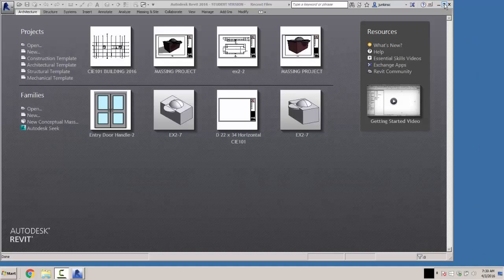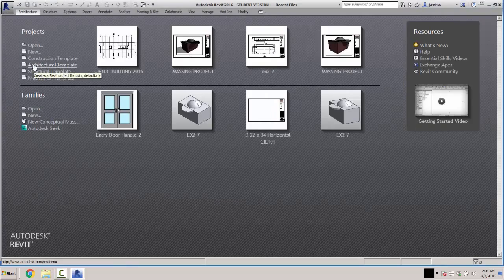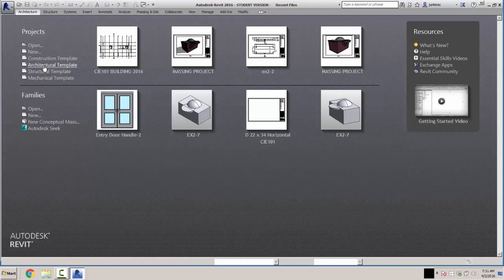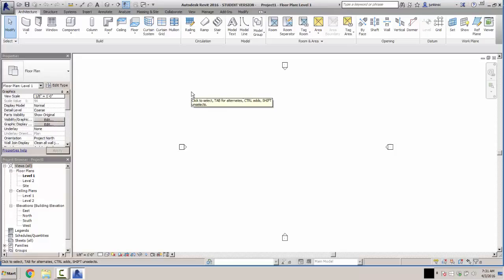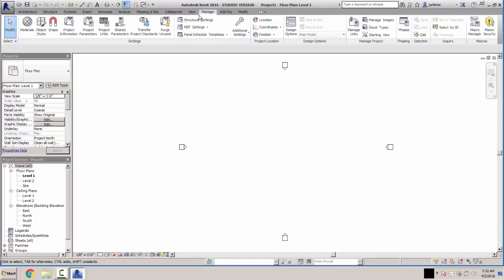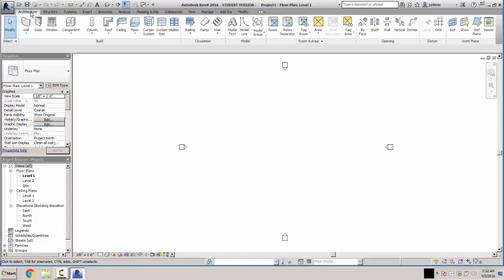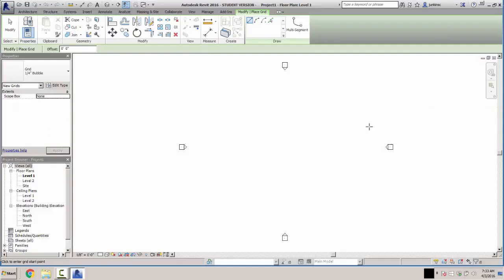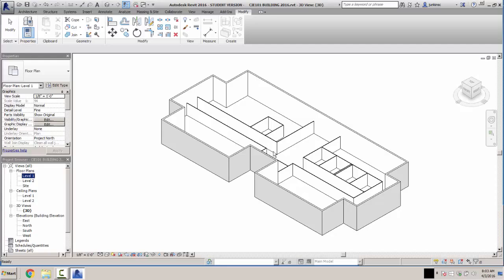Week 11 - New Building - Plan w/ Interior Walls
Start of new building v1 - Structure will be added to throughout the rest of the semester.